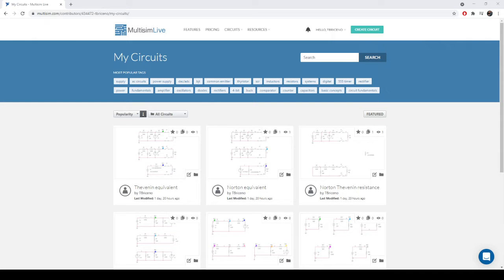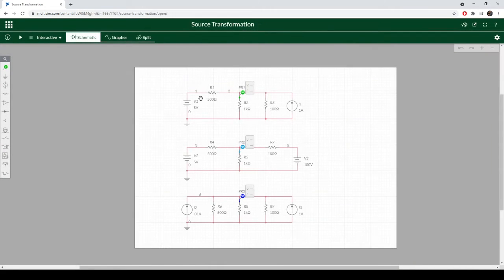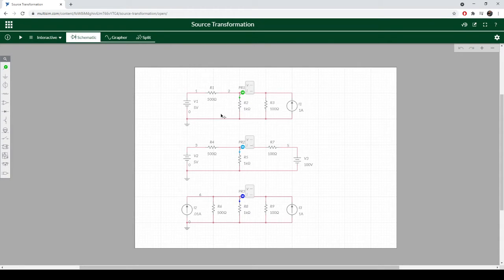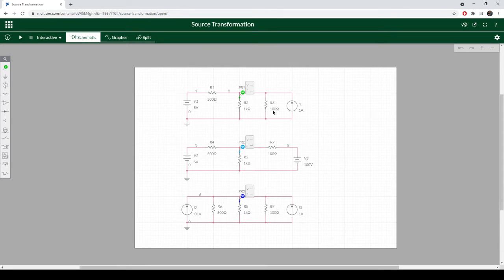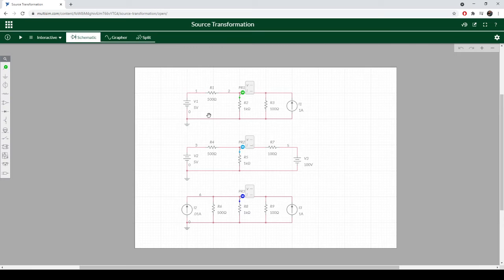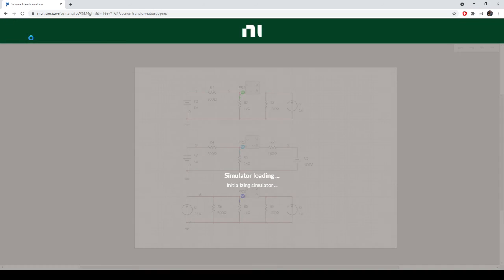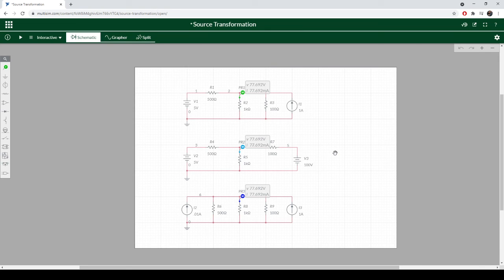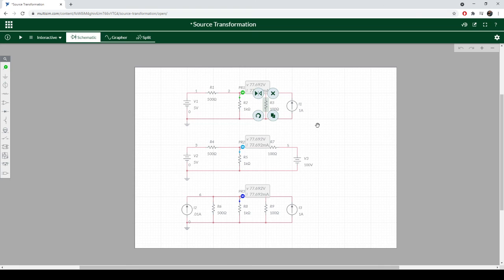Source Transformations in circuit analysis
A brief explanation of source transformation in circuit analysis.